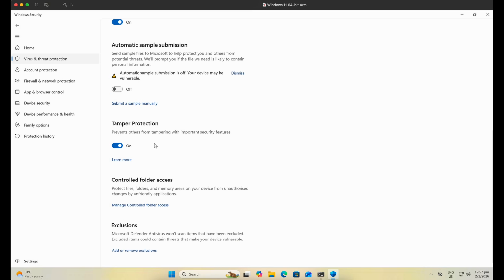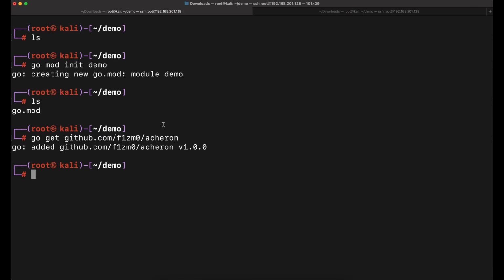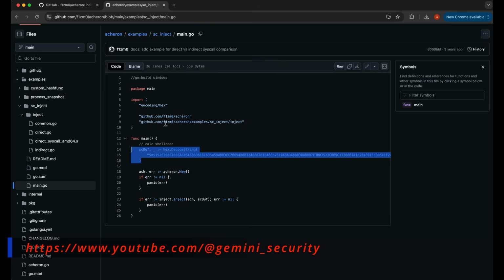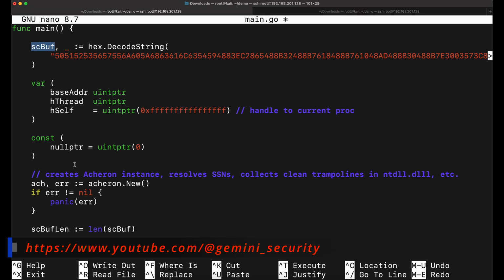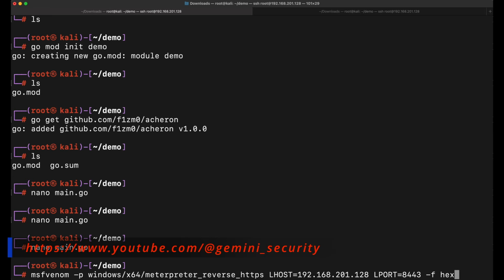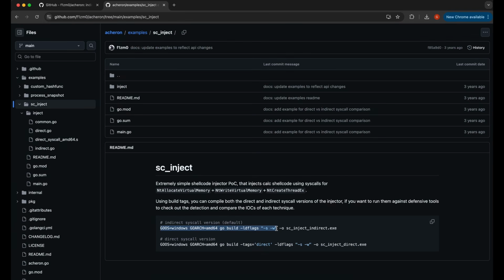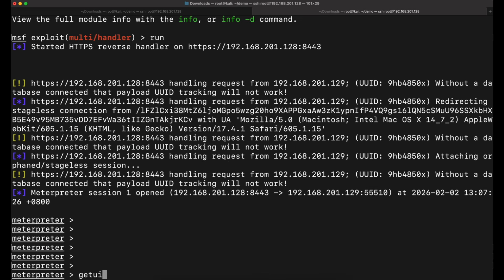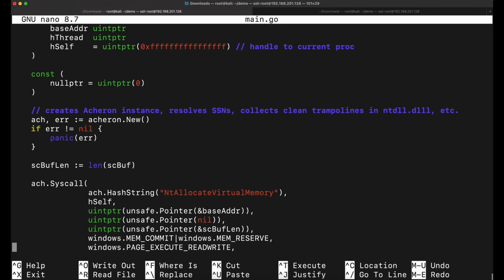Indirect Syscall with Acheron in Golang (Bypass Windows Defender on Windows 11)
Step-by-step demonstration on how you can utilise the Acheron Golang library in your Golang programs to conveniently perform indirect syscalls. The video demonstrated a Windows Defender bypass on a fully updated Windows 11 machine, obtaining a functional meterpreter reverse shell callback successfully.